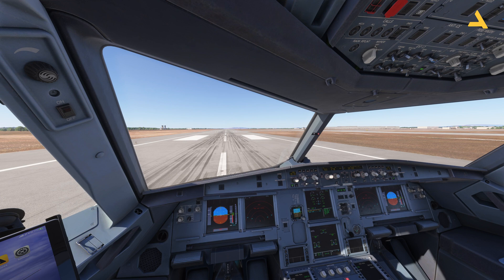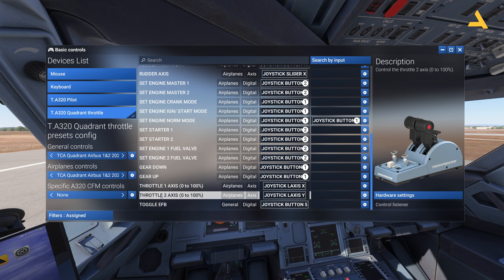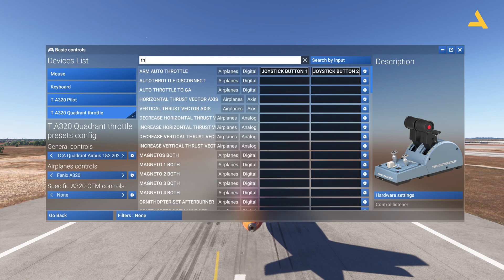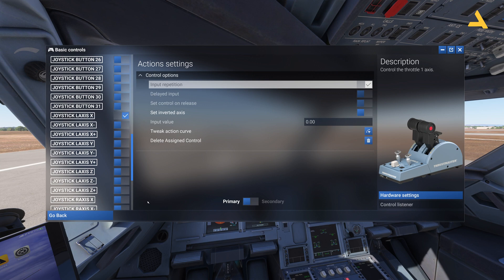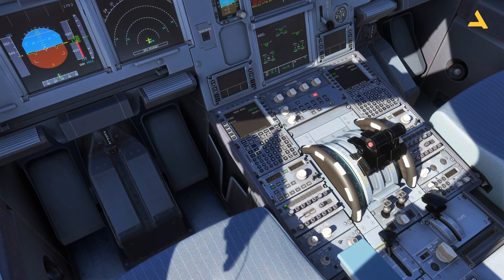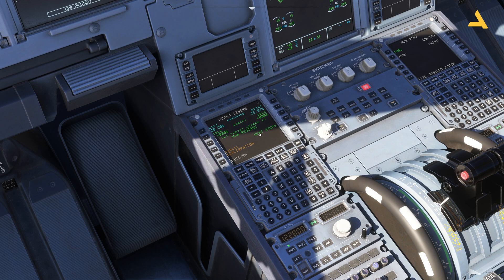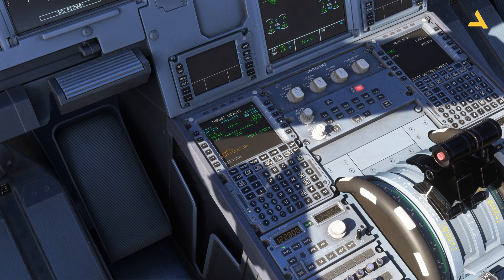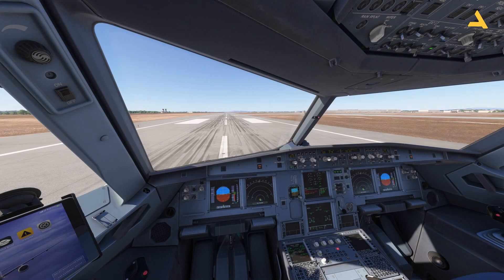How to Configure the Thrusmaster TCA Throttle for Fenix Simulations Airbus A320 in MSFS 2024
The Fenix Simulations Airbus A320 is now available for the Microsoft Flight Simulator 2024 and this video will help you to configure the Thrustmaster TCA Throttle for the plane

System Specs

LENOVO Legion T7 Model No: 90V7003LKS
Processor Type: Intel Core i9
Processor Model: 13900KF
Processor Generation: 13th Generation
RAM SIZE: 64GB
RAM Type: DDR5
Solid State Drive Capacity: 2TB SSD
Graphics Controller Model: GeForce RTX 4080
VRAM: 16 GB GDDR6X